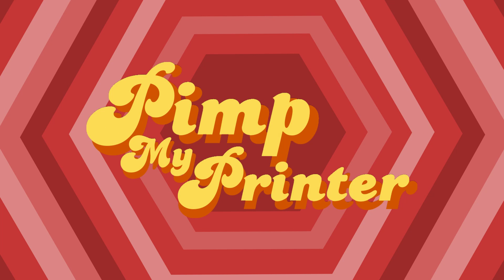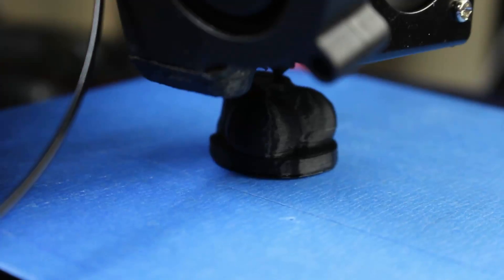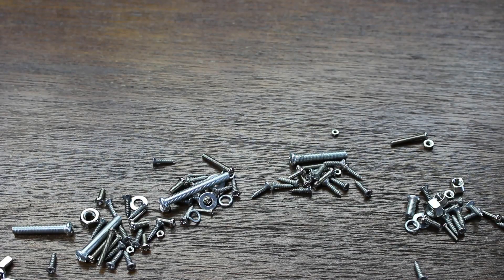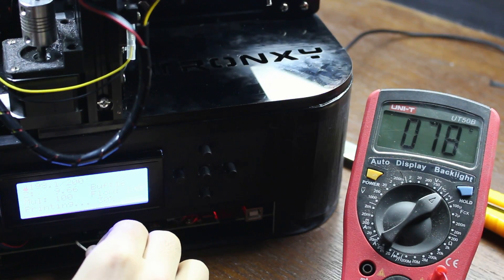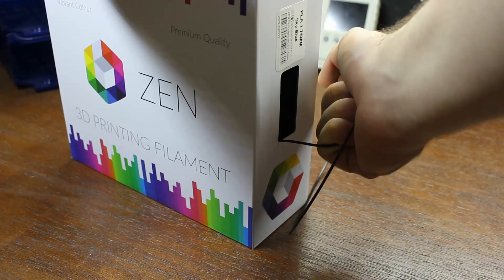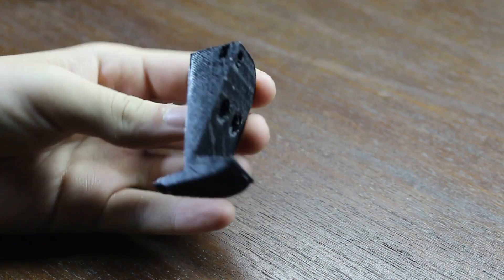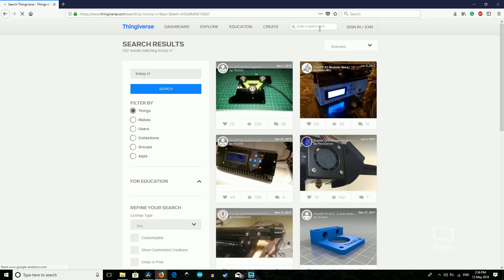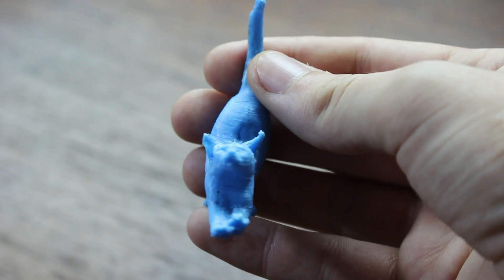Pimp My Printer - Tronxy x1 Upgrade and Review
After wanting one for quite a long time, my glorious sponcer GearBest send me one to check out. It may not be the best printer out there but modding and playing with it was fun.

See the full instrcutions with links to mods here: (coming soon)